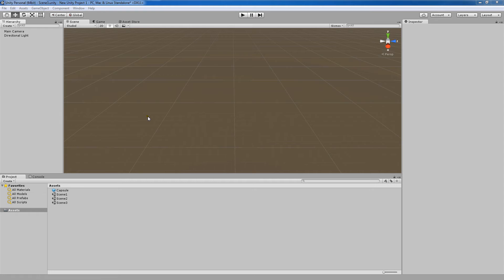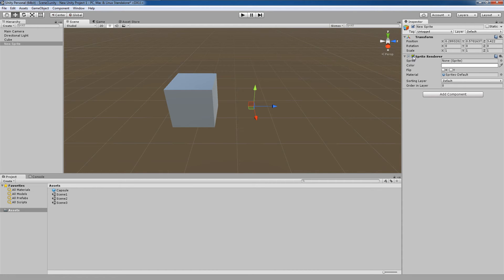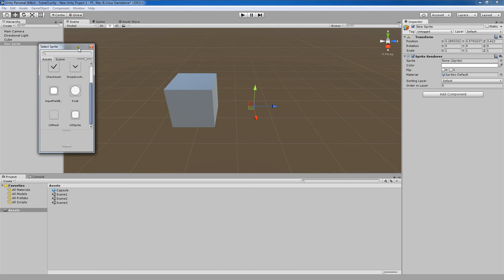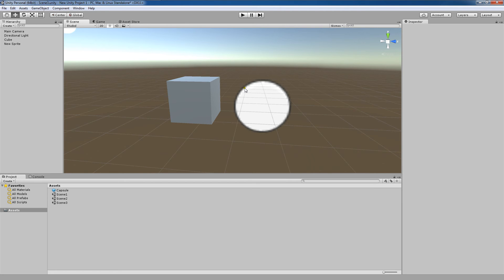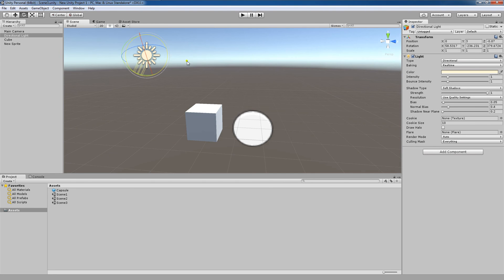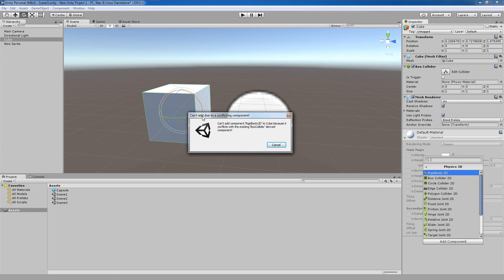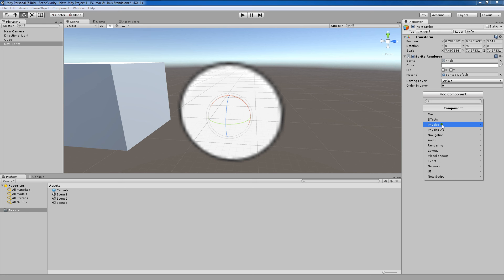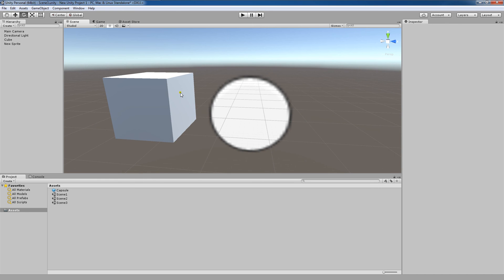Unity 5 Tutorial: 2D vs 3D Games in Unity